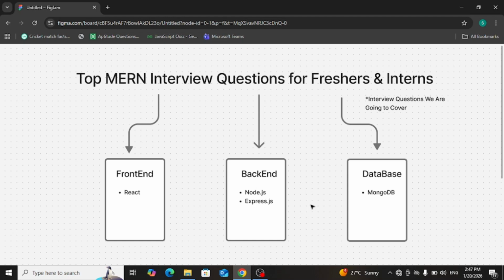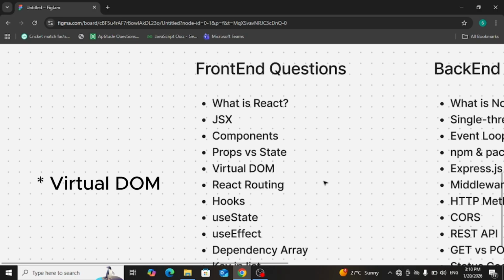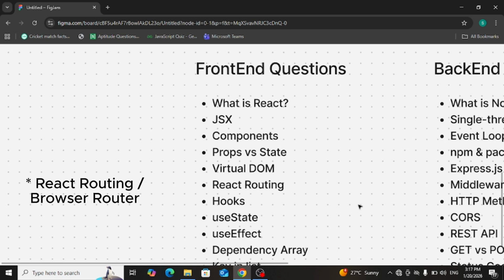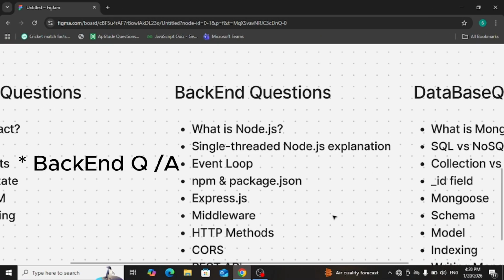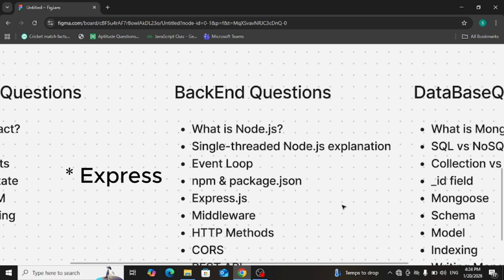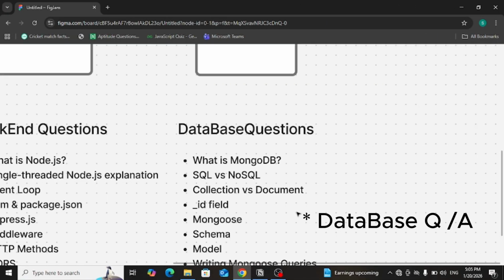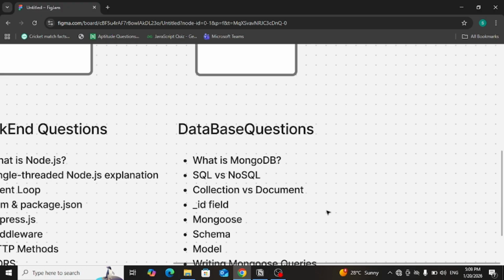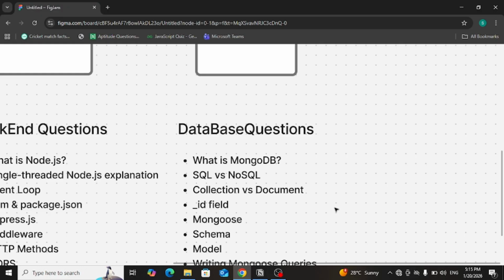Top MERN Stack Interview Questions for Freshers & Internships 🔥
Master the Top MERN Stack Interview Questions for Freshers & Internships in 2026! 🚀

Preparing for a MERN Stack interview? 🚀

This video covers the top MERN Stack interview questions for freshers and internships that are most commonly asked by interviewers.

- 🟢 Node.js & Express interview questions

These are high-probability questions that can help you crack MERN interviews for:

-Software Developer roles
-Full Stack Developer roles
-Internships & Fresher positions

💡 This video is perfect for:

- College students
- Freshers preparing for interviews
- Internship applicants

👉 Watch till the end to make sure you don’t miss any must-know MERN interview questions.